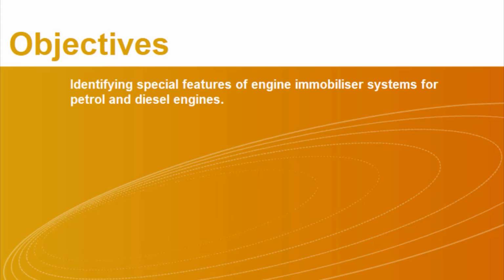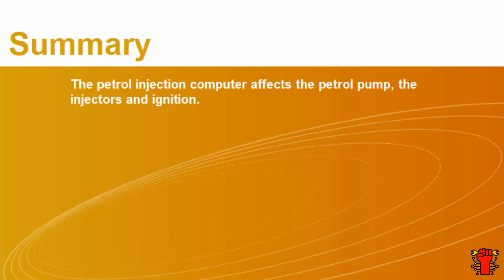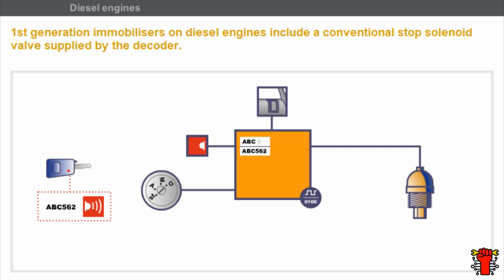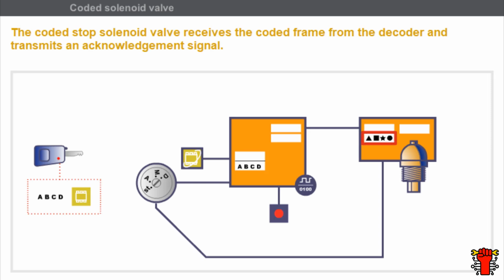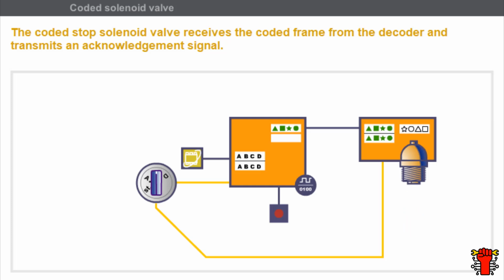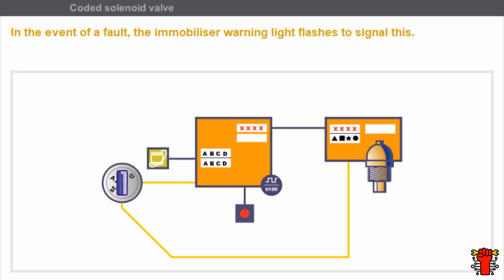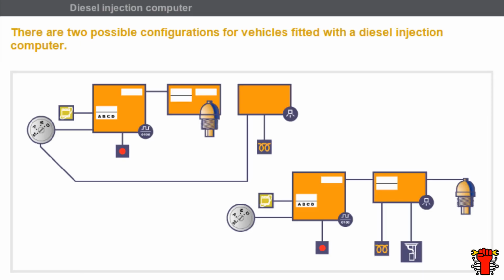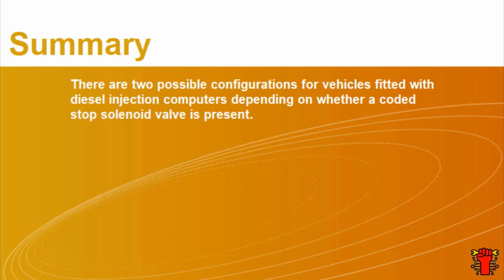Understanding Immobiliser Systems in Petrol and Diesel Engines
Explore how immobiliser systems function in both petrol and diesel engines. This video delves into the specifics of petrol injection computers, 1st generation immobilisers on diesel engines with conventional stop solenoid valves, and the advanced coded stop solenoid valves and injection computers in 2nd generation diesel engines.

00:00 Intro CarCraft - Introduction.
00:20 Petrol engines.
01:03  Diesel engines.
02:15 Coded solenoid valve.
04:15 Diesel injection computer.
05:04  CarCraft end screen.